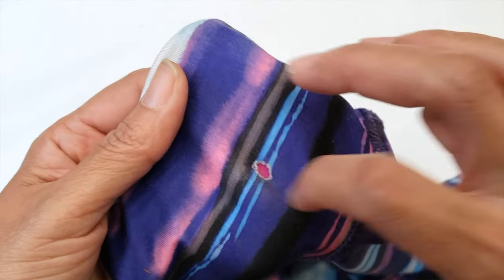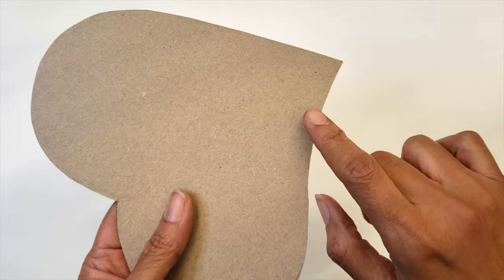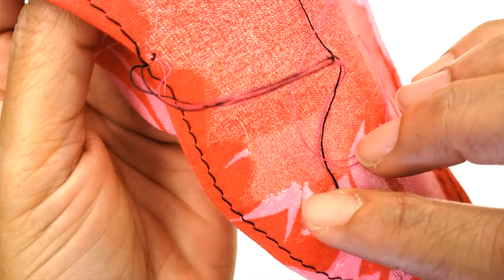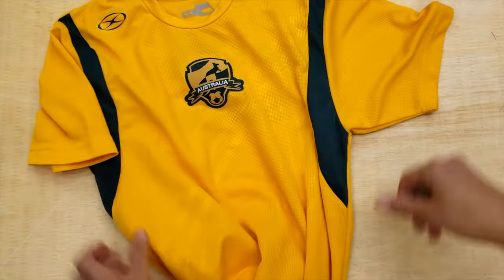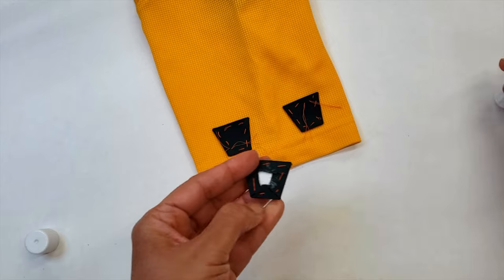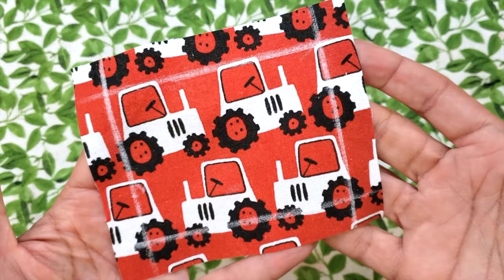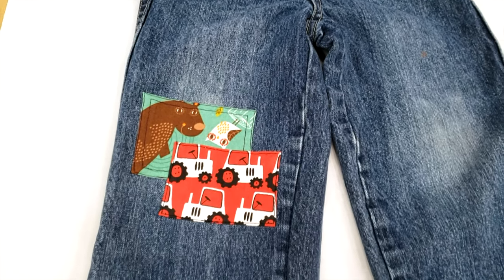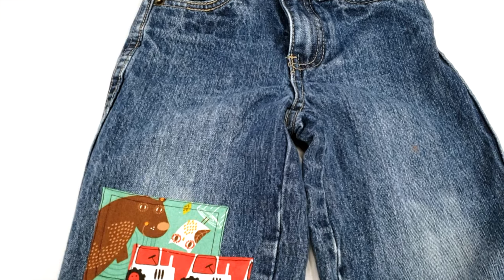SIMPLE - Back-to-School Sewing Patches on Old-Clothing!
Hello friends! In today's fun video, I wanted to show you different ways to sew patches onto worn-out clothing. This is perfect for the back-to-school season as you can give your kids' clothing a second life! I included patches for ripped clothing, patches for stained clothing, a DIY heart patch, and how to sew a square patch with mitred corners.